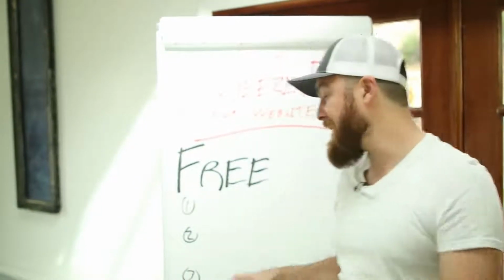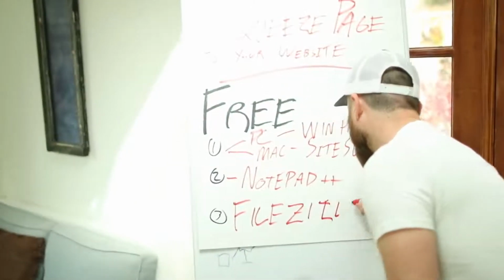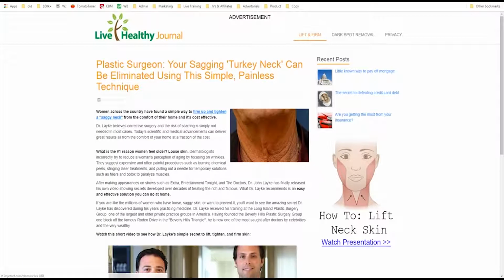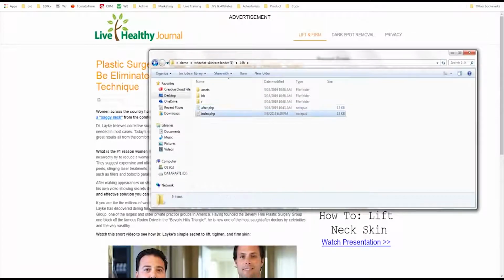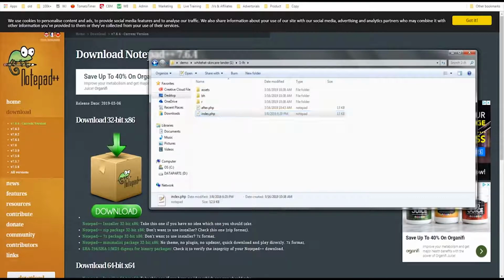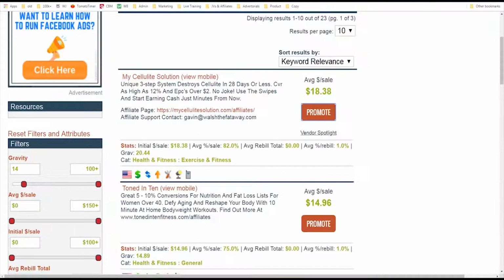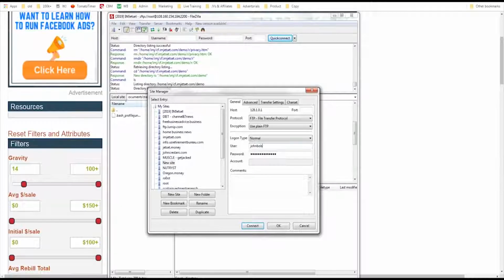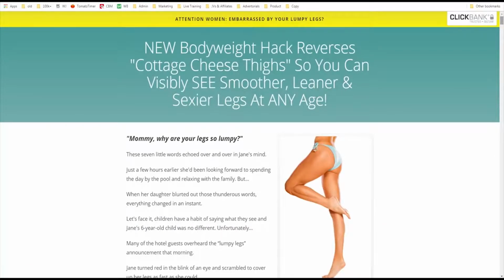Website Settings | How To Add A Squeeze Page To Your Website in easy Step By Step Format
If you don't know what a squeeze page is, then you've definitely got to watch this video. I'm showing you 3 different software tools you'll be needing and I'm walking you through how to set up your own landing page.

John Crestani

BeTheHeroStudios.com